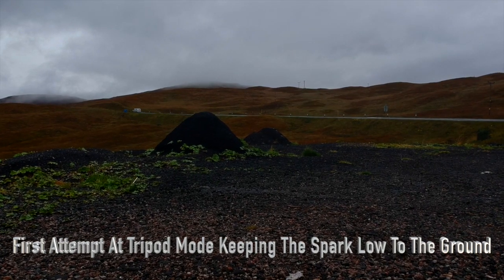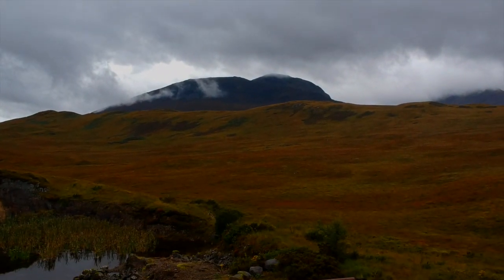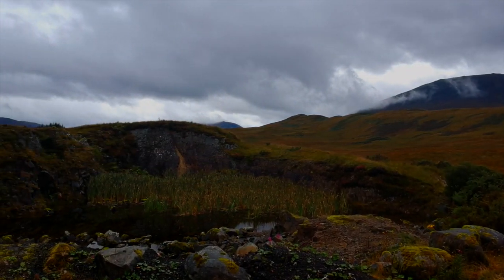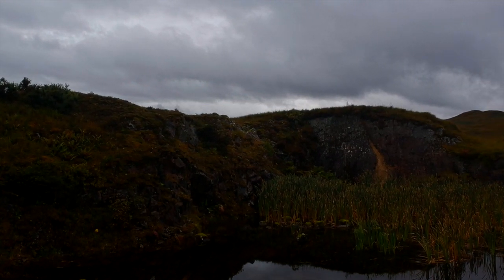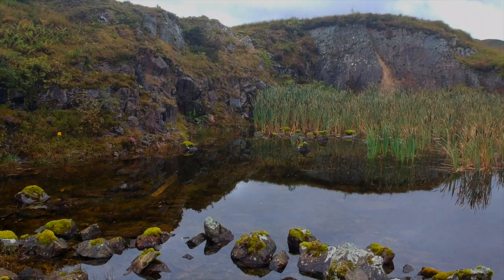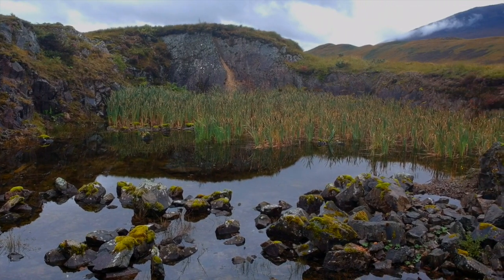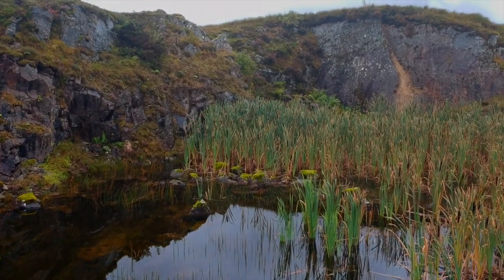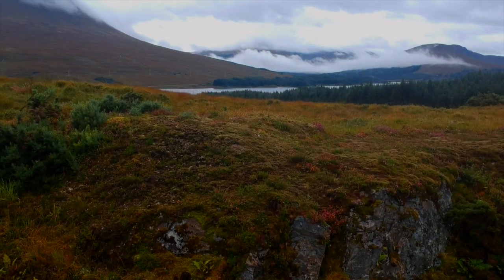DJI SPARK Tripod Mode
This video is about DJI Spark Tripod. 1080 and sharp